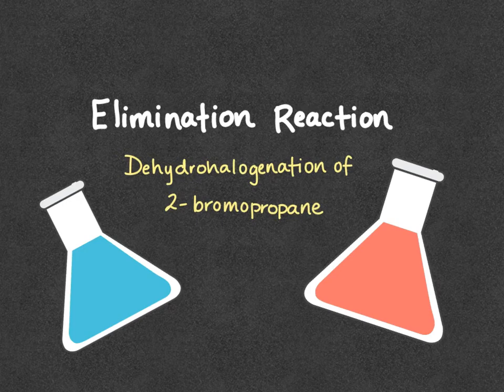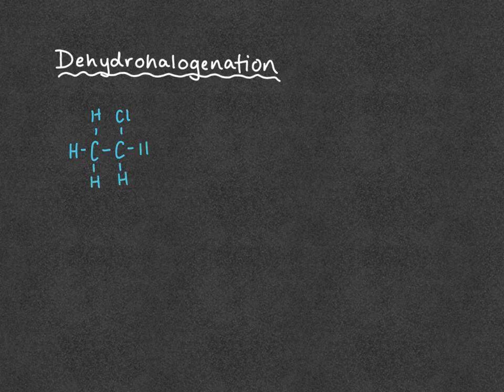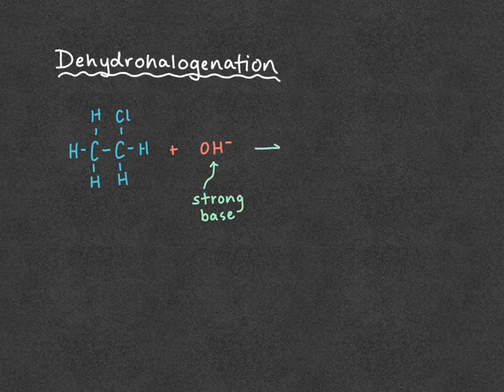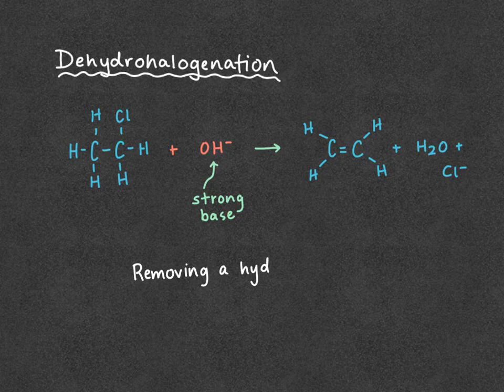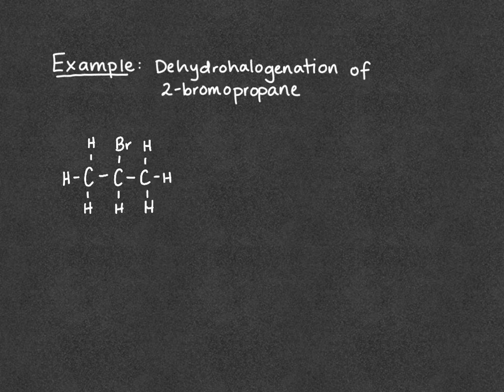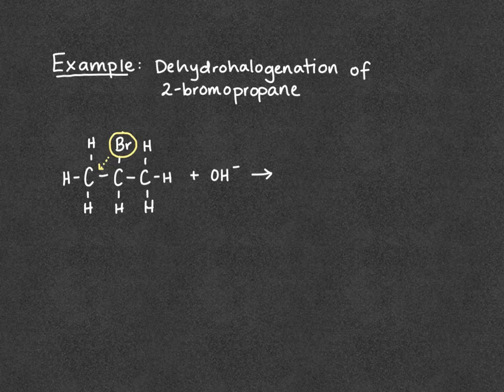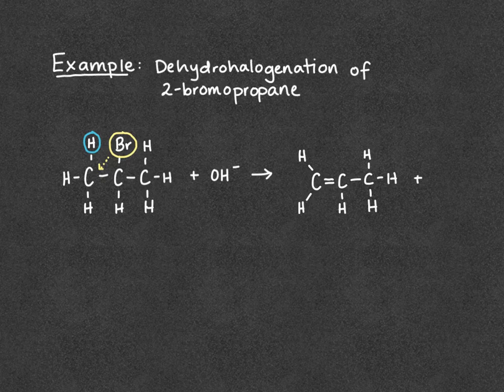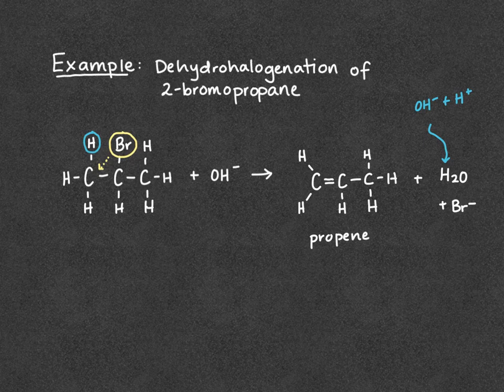Elimination - Dehydrohalogenation of 2-bromopropane